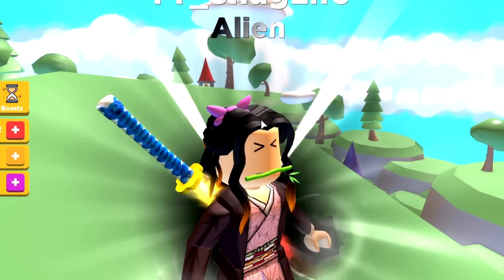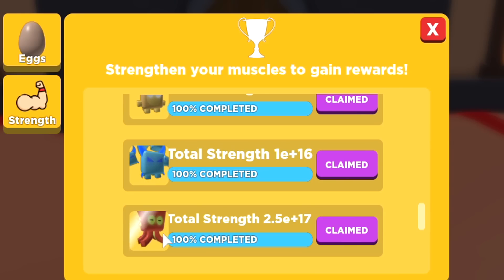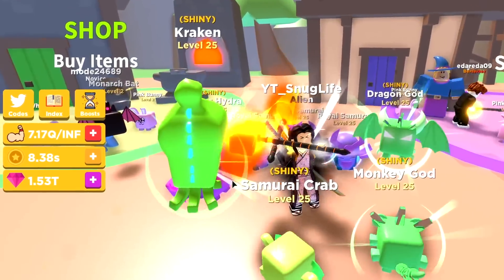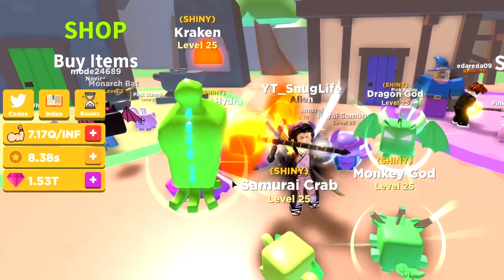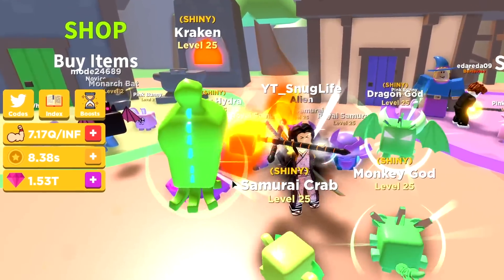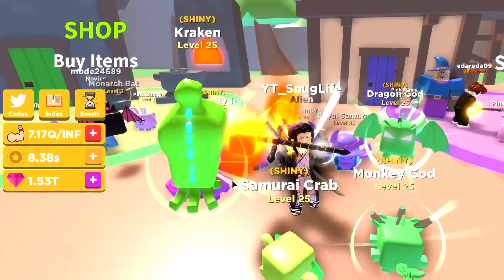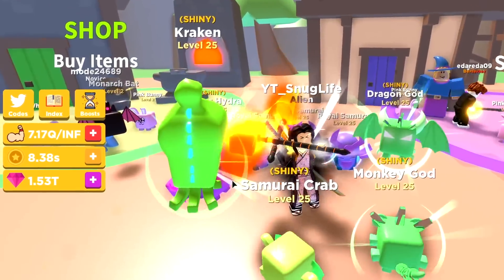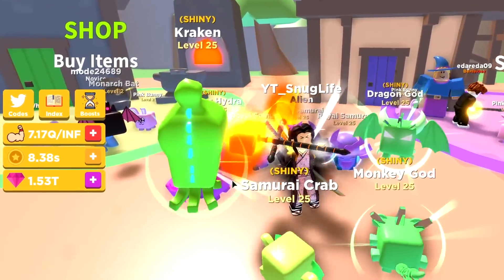ADVENTURER SIMULATOR HOW TO GET *BILLIONS OF GEMS* EASILY! WHILE BEING AFK! - ROBLOX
Hey guys, SNUG LIFE here in ADVENTURER SIMULATOR! I'll show you how i reached TRILLIONS of gems by going AFK most of the time! Hopefully this guide helps you out!

Game Description:
📛 SHUTDOWN = UPDATE SO REJOIN!

💖 Next update is scheduled soon within February with a new event world!

🚨 UPDATE 2 🚨
🐶 24 NEW PETS!
⭐️ LOTS OF BUG PATCHES
🏯 NEW ANCIENT PALACE WORLD
🌌 AUTO DELETE UPDATE
🔥 NEW WEAPONS, GENETICS, AND CLASSES!
💥 ANCIENT PALACE EGG PRICES NERFED

⚔️ Train your body and become the strongest! Go beyond your limits and unlock a new level of power! Explore new worlds and hatch pets to fight along your side!

💬 All communication platforms are provided under "Social Links."

❤️ Give us feedback by leaving a like and favorite so we can keep updating!

🛠️ Development Team:
@Fibzite - Lead Developer, Scripter
@Cyfleet - Builder, 3D Modeler, Animator
@CyberSontaran - Production Manager

MY INFORMATION:
- WOULD YOU LIKE TO BE A MEMBER?

where kids of all ages can safely interact, create, have fun, and learn.
It’s unique in that practically everything on ROBLOX is designed and constructed
 by members of the community. ROBLOX is designed for 8 to 18 year olds, but it is
open to people of all ages. Each player starts by choosing an avatar and giving it an identity.
They can then explore ROBLOX — interacting with others by chatting, playing games, or collaborating on
creative projects. Each player is also given their own piece of undeveloped real estate along with a virtual
toolbox with which to design and build anything — be it a navigable skyscraper, a working helicopter, a giant
pinball machine, a multiplayer “Capture the Flag” game or some other, yet­to­be­dreamed-up creation.
There is no cost for this first plot of virtual land. By participating and by building cool stuff, ROBLOX
members can earn specialty badges as well as ROBLOX dollars (“ROBUX”). In turn, they can shop the online
catalog to purchase avatar clothing and accessories as well as premium building materials, interactive components,